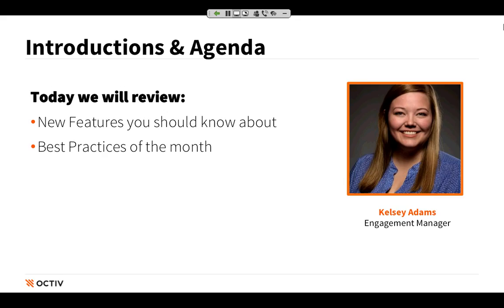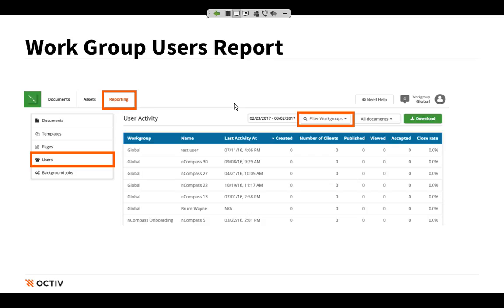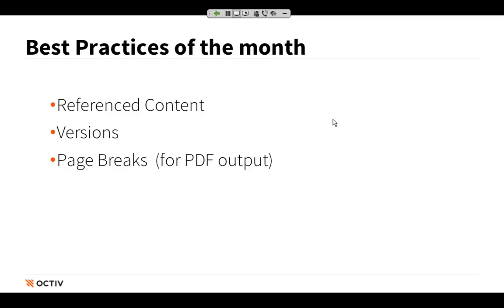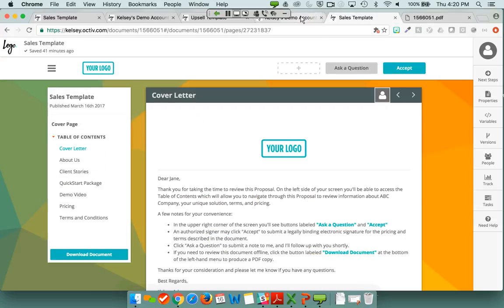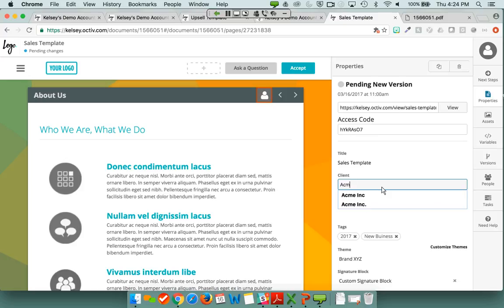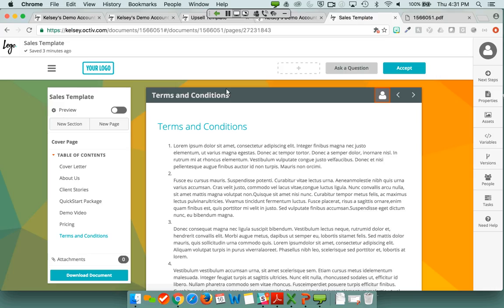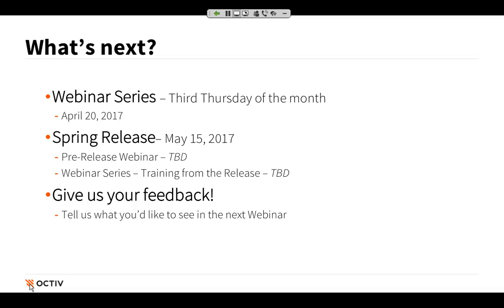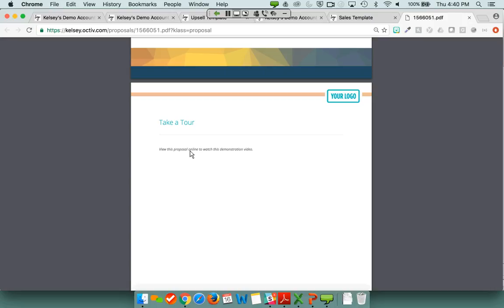March 2017 Tips & Tricks